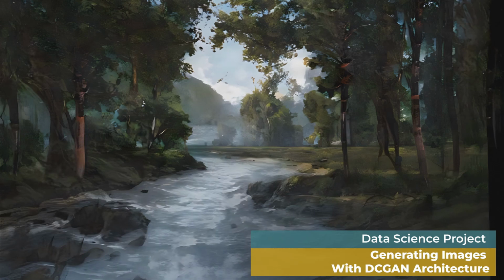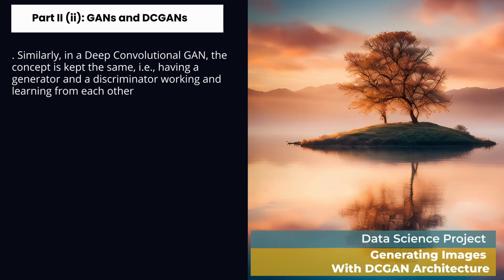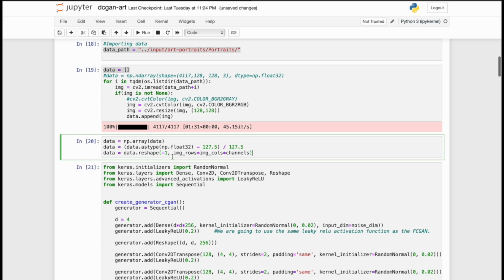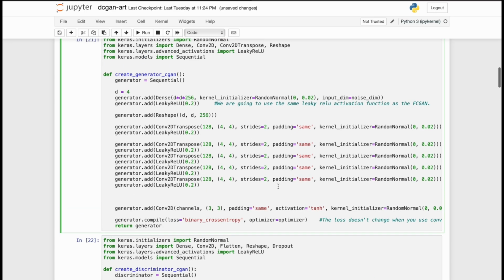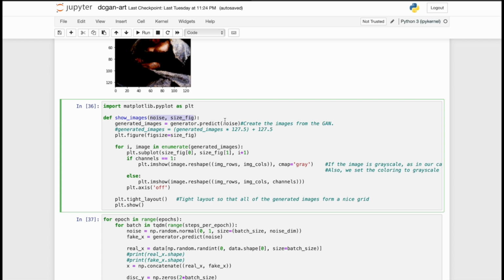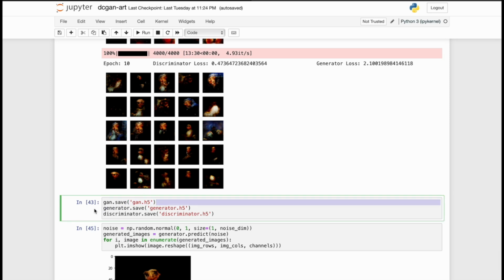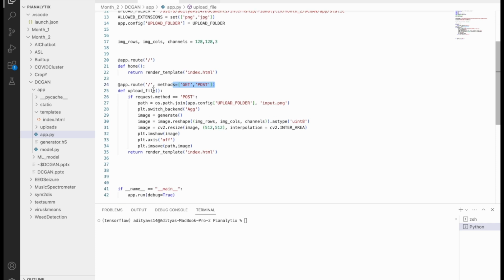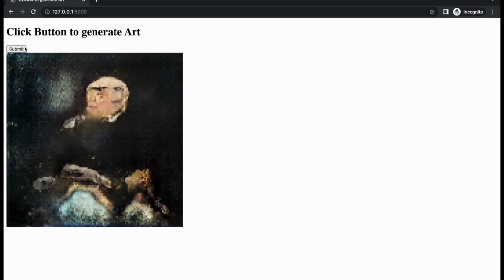I Built The AI Art Generation Web App Everyone's Talking About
Learn how to build an AI art generation web app using DCGAN with Python in this machine learning and data science project tutorial. Discover the power of generative AI and CNN technology!

In this exciting AI and Data Science project, we will walk you through creating a Flask web app for generating art using Deep Convolutional Generative Adversarial Networks (DCGAN). You'll learn how to use Python, Machine Learning, and Generative AI techniques to create stunning, AI-generated artwork.

This project is perfect for developers, data scientists, and AI enthusiasts interested in applying deep learning to creative tasks. You'll discover how to train a DCGAN model using Python and TensorFlow, deploy it in a Flask web application, and use machine learning to turn data into unique artwork.

🔑 What You'll Learn:
➡️ How to build a DCGAN model in Python for generating art
➡️ The basics of Generative AI and how DCGANs work within the field of machine learning
➡️ Deploying the model as a Flask web app for real-time AI art generation 🌐
➡️ Using Python and TensorFlow for training and implementing the deep learning model
➡️ Hands-on experience with data science, AI, and machine learning for creative applications

💡 Key Features Covered:

Deep learning techniques with DCGAN for art generation 🎨
End-to-end development of a Flask web app for deploying an AI art generator 🌐
Hands-on project integrating Python, TensorFlow, and Flask
How to train Generative AI models to create unique visual art pieces
Data science concepts for processing and working with large datasets 📊
Practical implementation of machine learning for artistic and creative outputs

🔸 Data scientists and machine learning enthusiasts looking to build real-world AI projects
🔸 Python developers wanting to learn about deep learning and Flask web apps
🔸 Artists and creatives interested in exploring AI-generated art with Generative AI
🔸 Anyone curious about how AI can be used for creative applications in data science

🚀 By the End of This Tutorial, You Will Be Able To:
🔹 Build a DCGAN model to generate AI-driven artwork 🎨
🔹 Develop and deploy a Flask web app to showcase real-time AI art generation
🔹 Apply data science and machine learning techniques to create innovative Generative AI projects
🔹 Use Python and TensorFlow to train deep learning models for creative outputs
🔹 Leverage AI for real-world applications in data science and machine learning

📢 Don't forget to: 👍 Like this video if you found it useful!